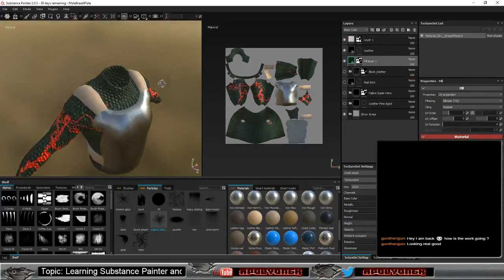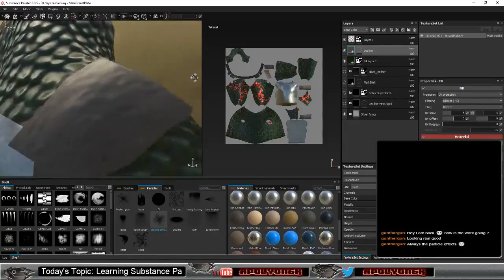Fantasy Project - Day 63 - Evening Stream gamedev unity3d blender (Part 1)